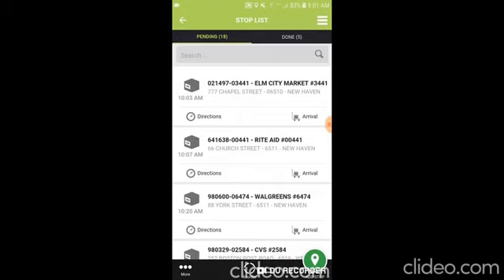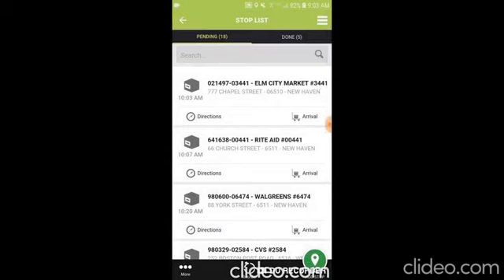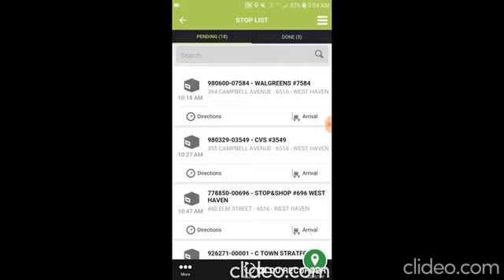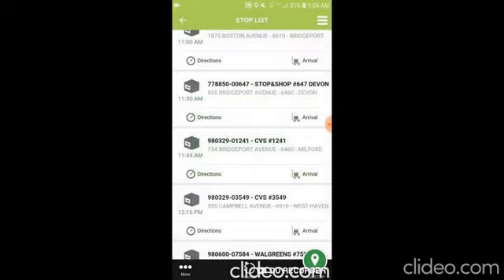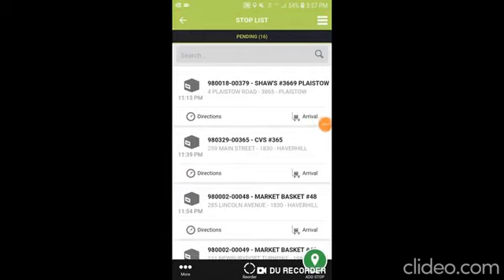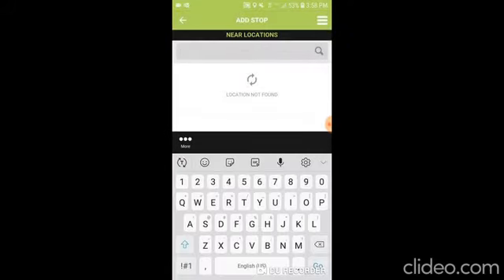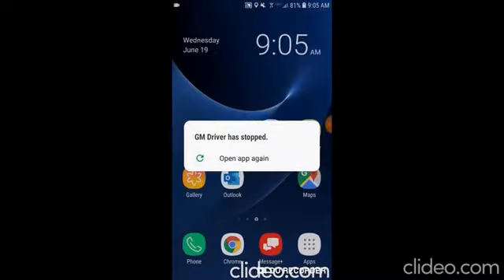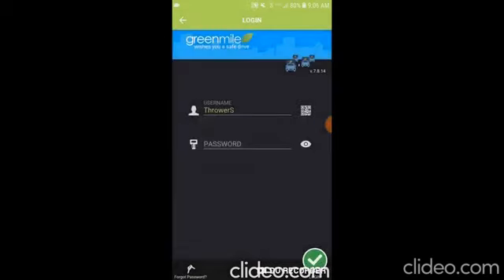Green Mile Driver Trainging Module 4 - Special Cases and Completion